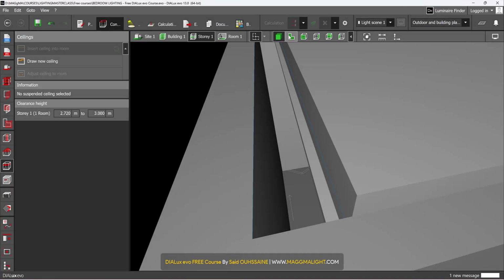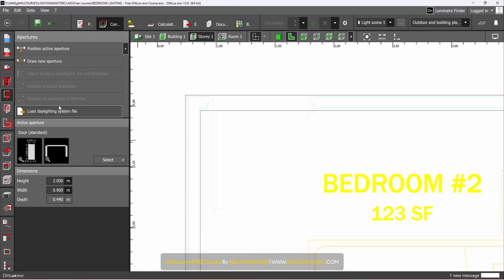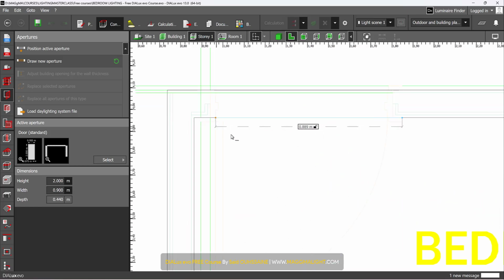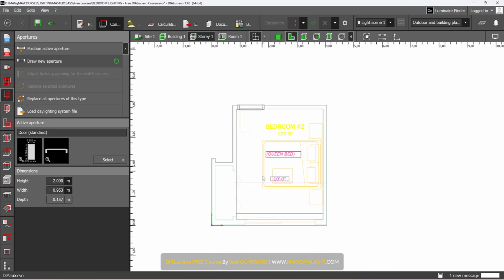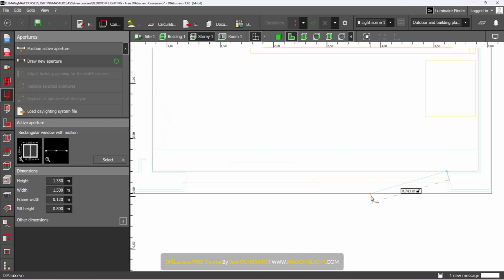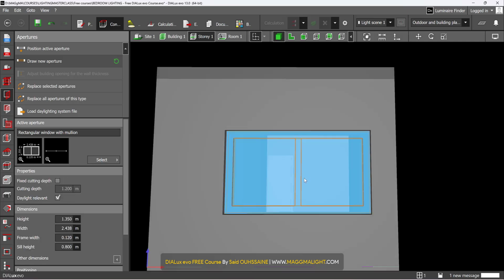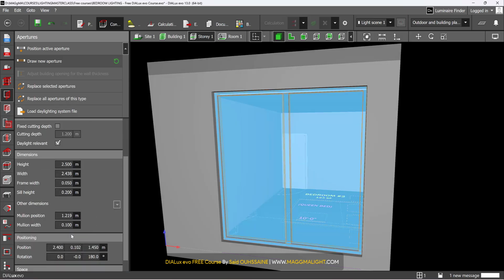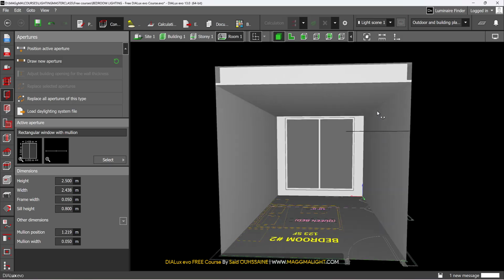29 - DIALux evo FREE Course (CASE STUDY): INSERT DOORS AND WINDOWS